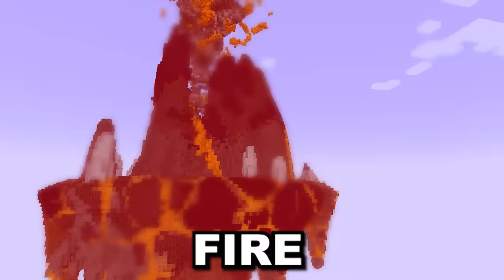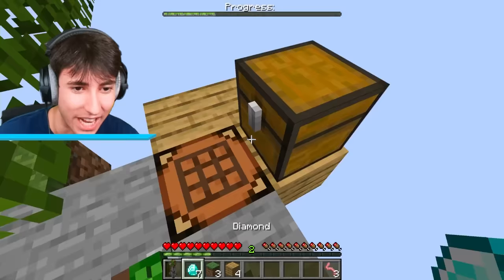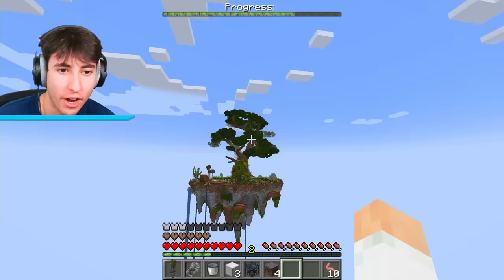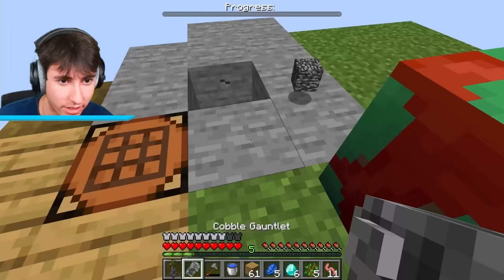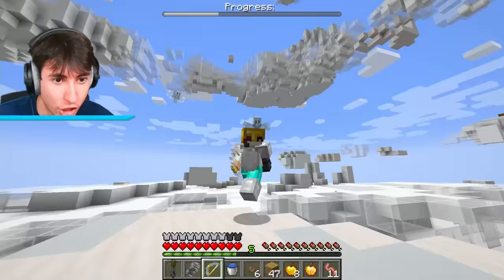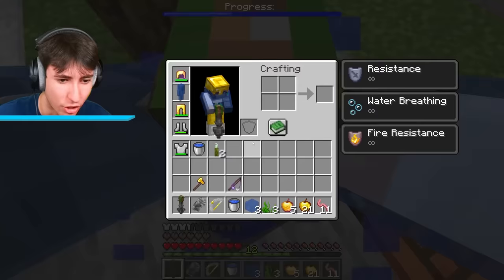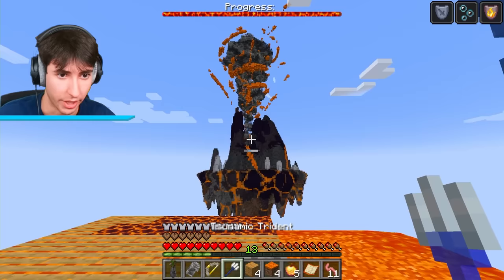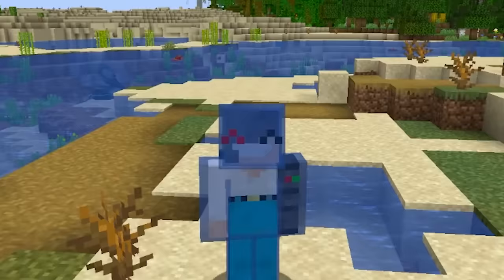Minecraft, But It's On 1 Elemental Block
🎥 MY CHANNELS
@Bionic Reacts
@Danny Bionic

My Editor: @Mutant